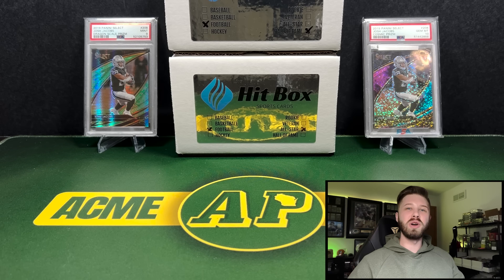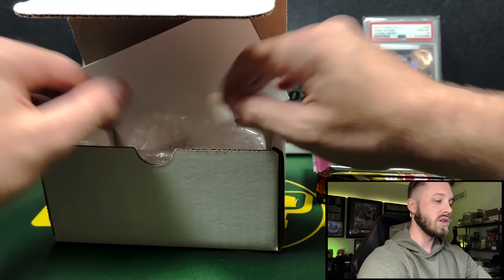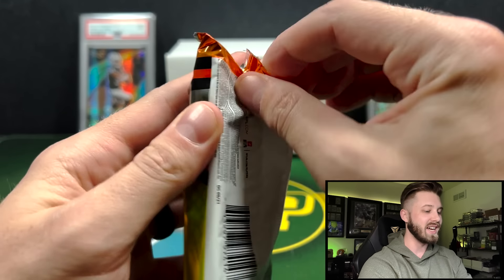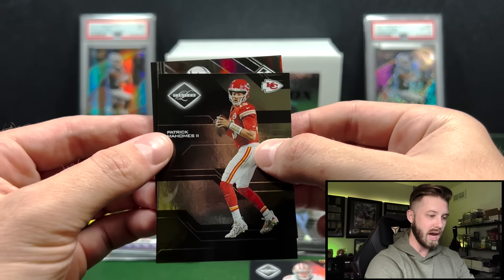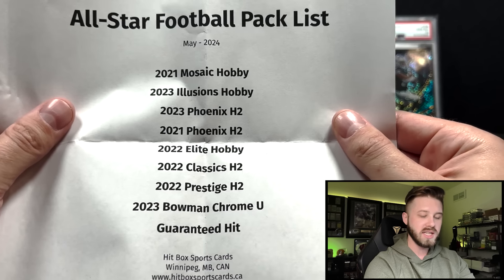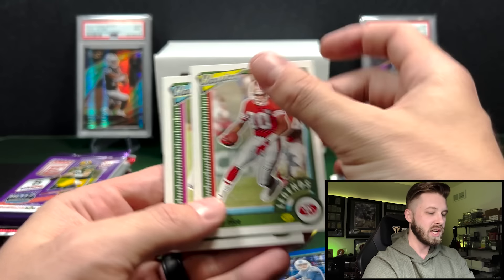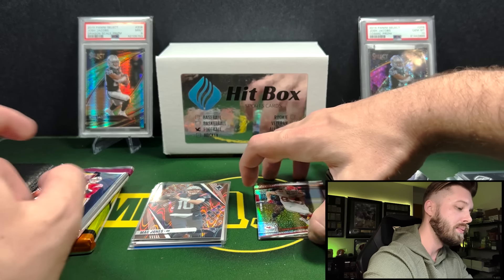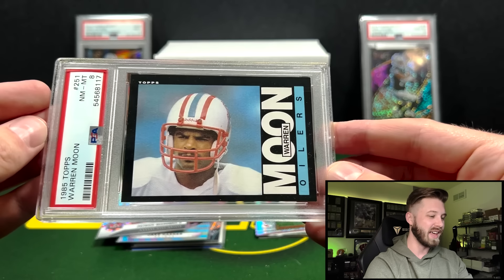SCRATCHING THE ITCH FOR FOOTBALL! May All Star & Hall of Fame Football Hit Boxes!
In this video we are opening new a Subscription Football Card Box from Hit Box Sports Cards! We have the Hall of Fame & All-Star box to take a look at and review!